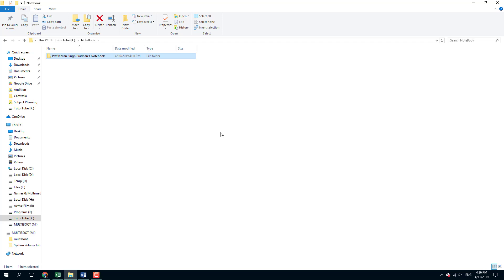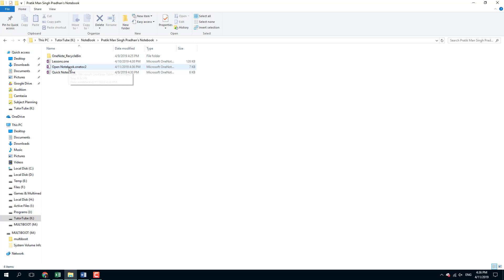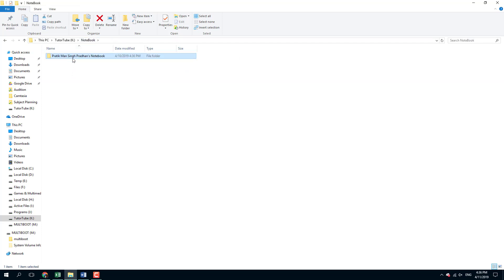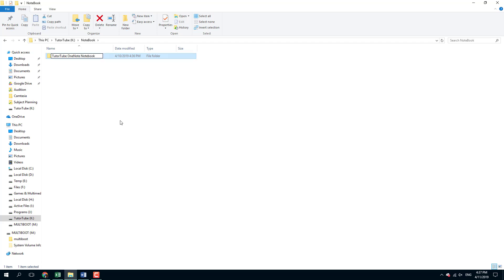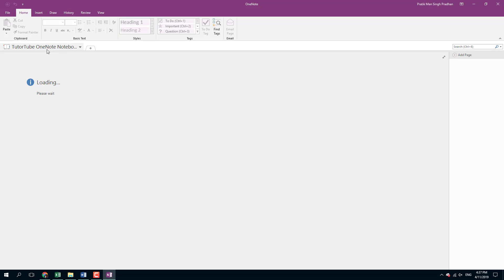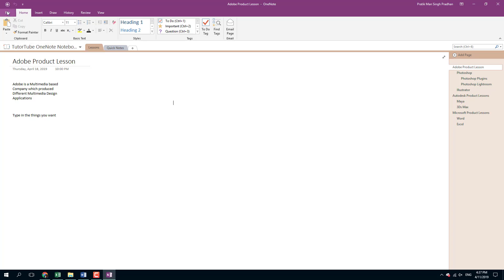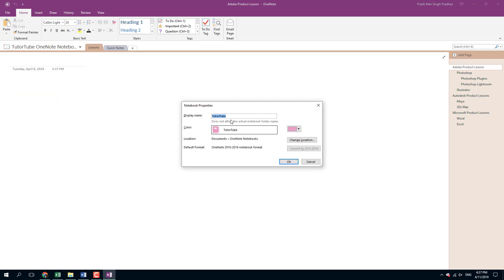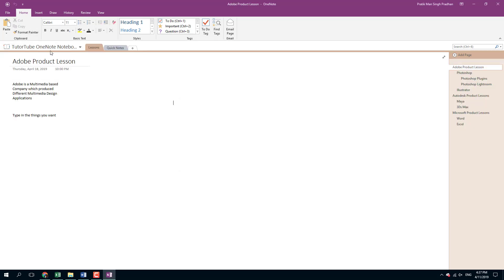MS OneNote Tutorial - Lesson 8 - Renaming Notebook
In this tutorial, we will be discussing about Renaming Notebook in MS OneNote.